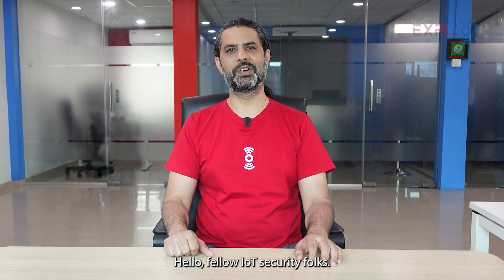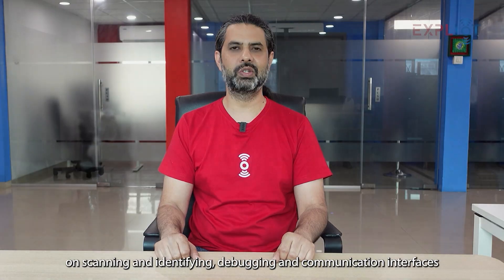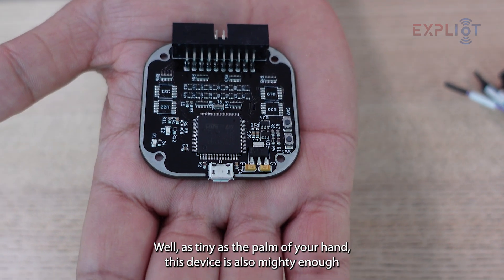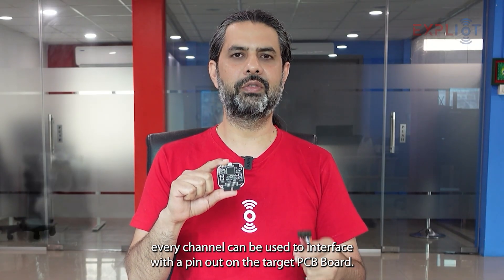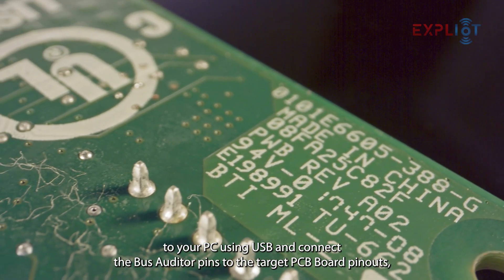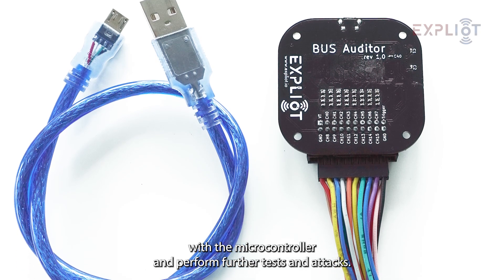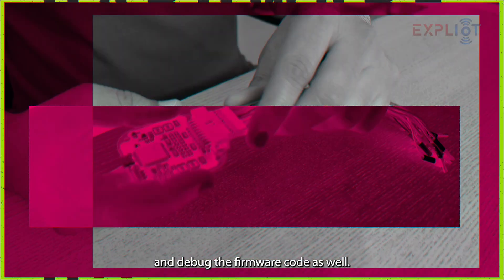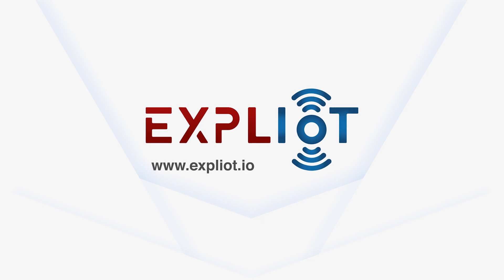BUS AUDITOR | Scanning and Identifying Debugging and Communication Interfaces | EXPLIoT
BUS Auditor is a compact multi-protocol tool used for scanning and identifying debugging and communication interfaces exposed on any hardware board. It can brute force several hardware protocols including JTAG, arm SWD, UART, and I2C.

The device has 16 channels, every channel can be used to interface with a pin-out on the target board.

More products handcrafted by industry veterans and specially designed for beginners to learn IoT hacking:

Follow EXPLIoT and keep updated with new products, features and other updates on IoT Security: